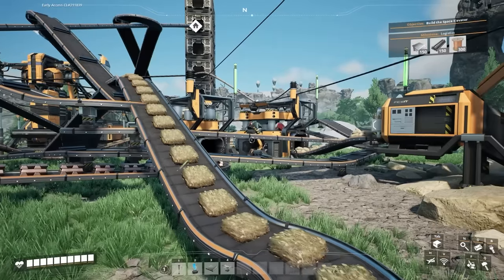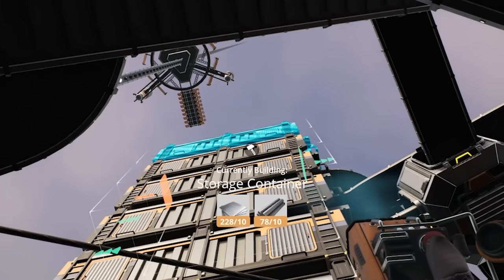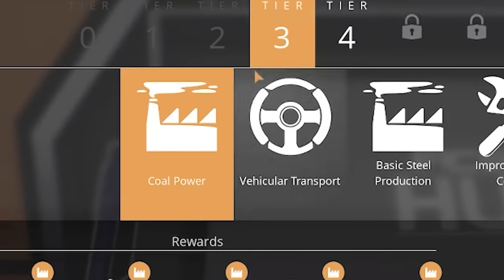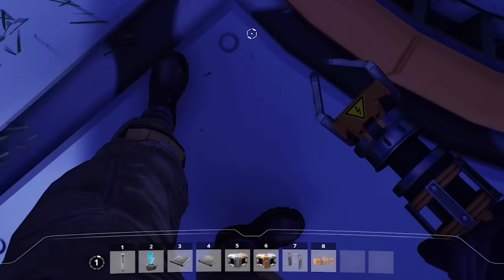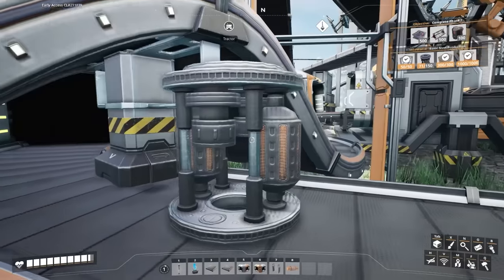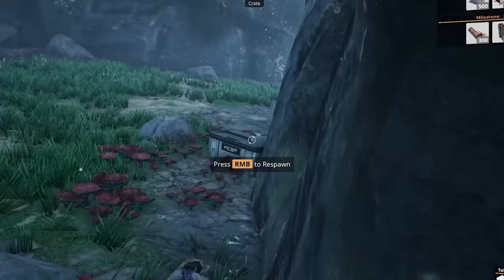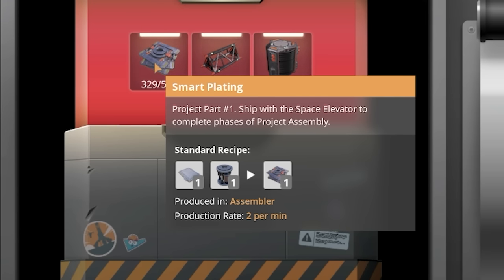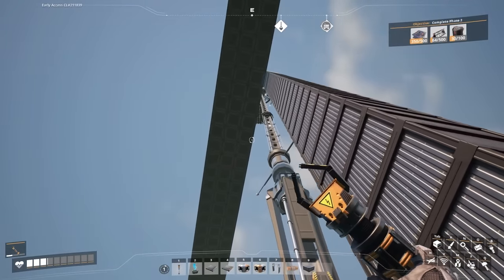Engineering a MEGA FACTORY with absolutely no planning or organization...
Satisfactory is a game where you can build the ultimate automated factory that is completely efficient, well organized and modular. Alternatively you can play it how I do.

LINKS!